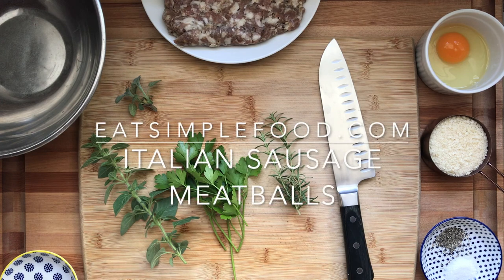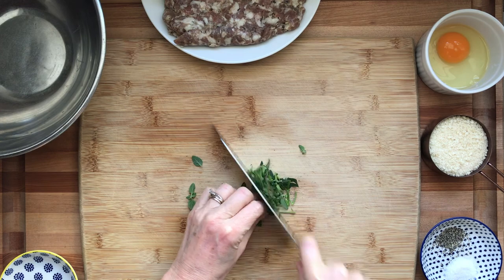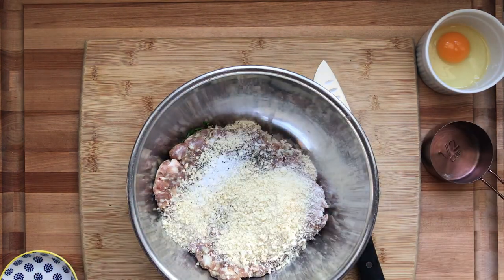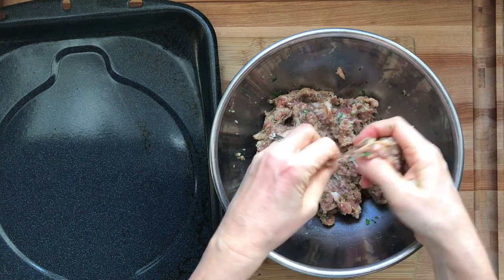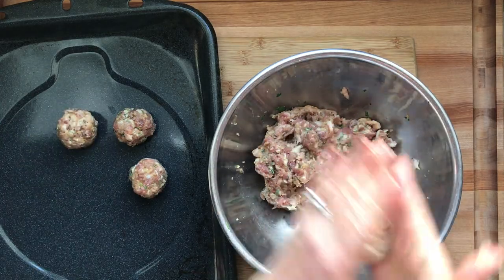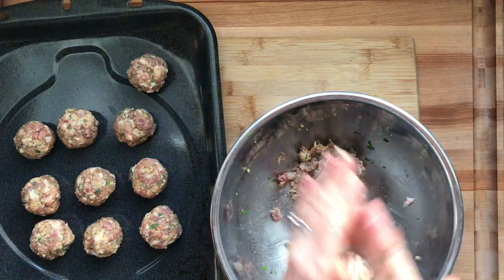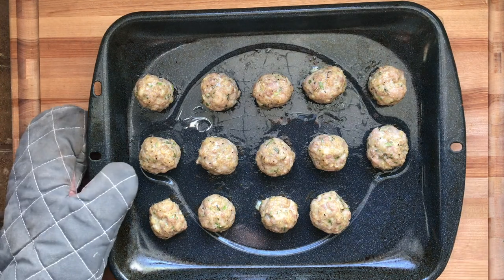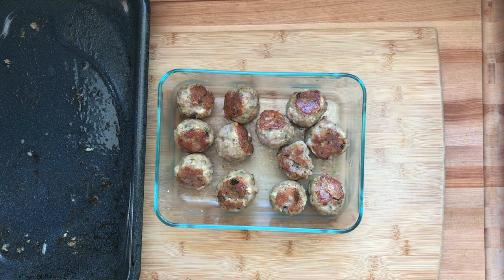Easy Baked Italian Pork Sausage Meatballs Recipe - EatSimpleFood.com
This Italian sausage meatball recipe is easy and fast to make and oven baked with fresh parsley, eggs, and panko bread crumbs (gluten free or regular).

Meatballs can also be seared and cooked in a pan. 2 pounds of meatballs is a lot and I find it easier and just as good to bake them on a sheet pan and not deal with the extra time and mess of the stovetop. Having said that if you prefer a little sear, then take the extra time.

Serve sausage meatballs with your favorite Italian sauce or as a poppable appetizer with a flavorful dipping sauce. Add some tomato sauce and serve it in a sandwich, hoagie style. I love it in my puttanesca sauce recipe.

The herb choice does not matter in a meatball. If you are feeling basil, tarragon, sage, oregano, rosemary, then use that instead.

Meatballs have enough fat in them that they can be cooked directly on the baking sheet. Aluminum foil or parchment paper keep the sheet pan clean so you may not have to wash it. Cooking directly on the pan should give them a seared looked on the underside and a baked look on the top.

Don't have fresh herbs?  Substitute 1 tsp dried instead.

The meat type does not matter in any meatball 🙂 Don't have sausage?  Try ground lamb, turkey, chicken, or beef.

Gluten free?  Substitute a gluten free panko or pulverize oatmeal in a food processor.

What is panko? It's a Japanese crustless bread crumb that is lighter (less dense) than regular bread crumbs and is lower in calories, but most importantly they are larger bread crumbs that produce a lighter texture than regular breadcrumbs. Having said that, any breadcrumb will work in a pinch 🙂

Serves 5-6

Ingredients

• 2 lb ground mild Italian sausage
• ½ tsp salt
• ¼ tsp black pepper
• 2 small eggs, beaten
• 1 cup panko bread crumbs
• ¼ cup fresh parsley or basil, chopped

Instructions
• In a large bowl, mix sausage, salt, pepper, eggs, bread crumbs, and parsley.
• Form 1 ½" meatballs and place on an aluminum lined  baking sheet.
• Bake for ~13-15 minutes or until cooked through.